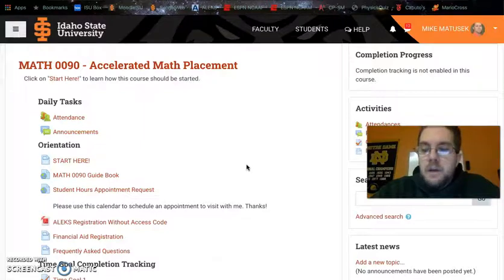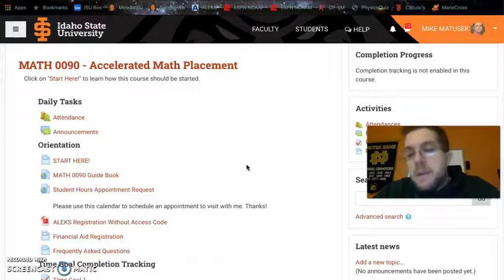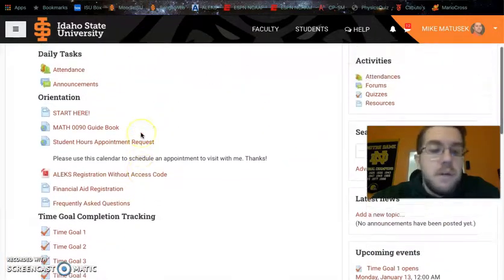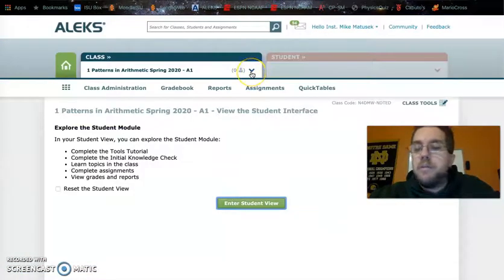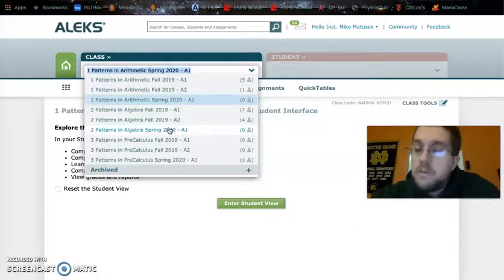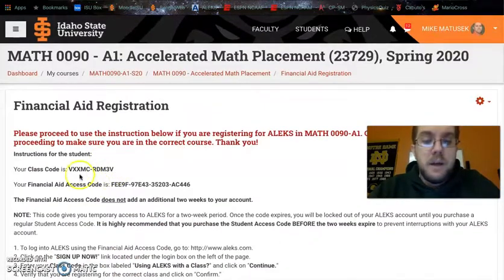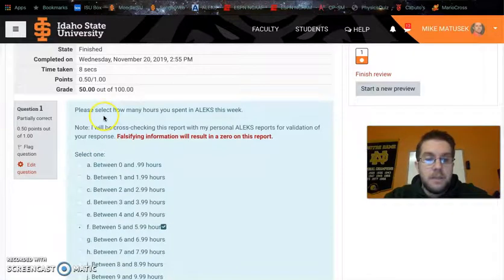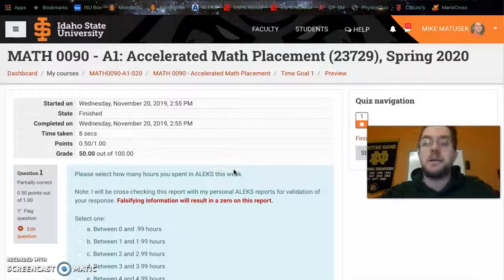MATH 0090 Introduction Video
This video describes how students will use Moodle and Aleks to complete tasks and assignments.